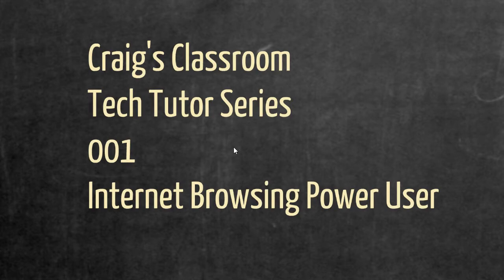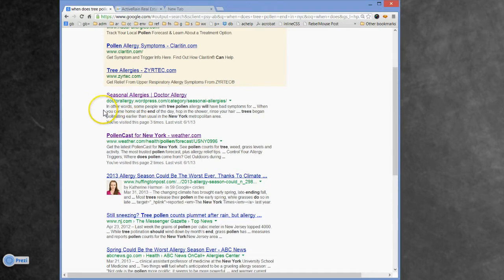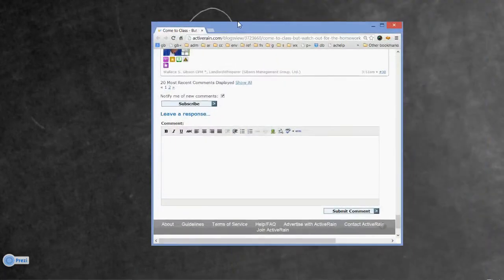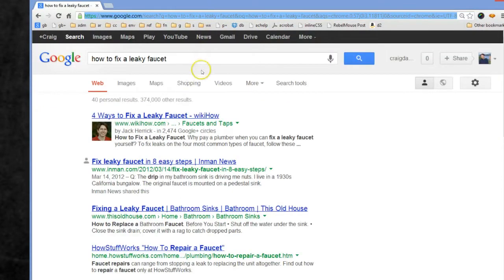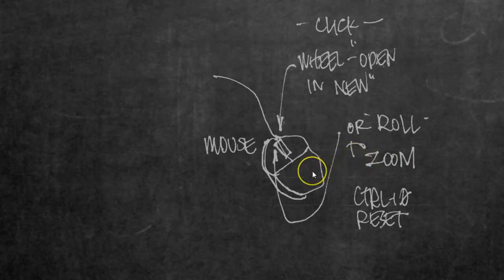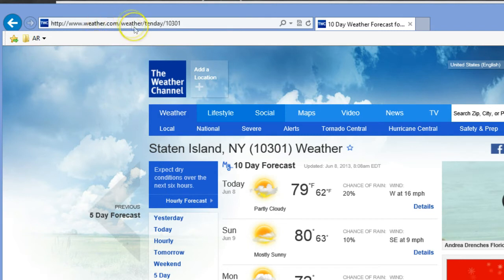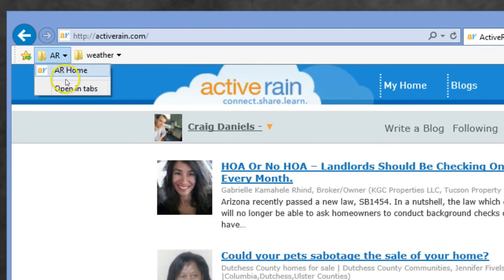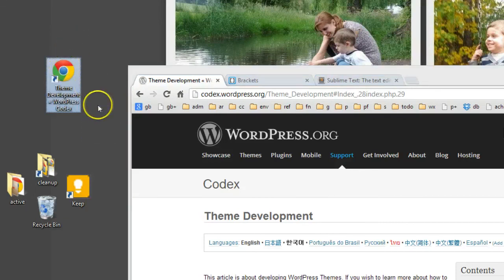Browsing the Internet Power User Style - Tech Tutor Episode 001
Browsing the internet is something we  all do on a daily basis. As far as the basics, everyone can do what is needed to get to point A, B, and C. In this video, let me show you that there are many tips and techniques that you may not be aware of! Once you add these skills to your repertoire, you will have a much better experience.

First of all, we want to look at our choice of browsers. If you have a Mac you probably start off with Safari. If you are using Microsoft Windows, you probably start off with Internet Explorer. Let's see the other choices like Firefox and Chrome that we have. There is a  very interesting trend in what many people are choosing to be their browser.

We will look at common mistakes to avoid both in jumping to websites and searching for websites. We will learn how the dynamic aspects of tabs can be very useful. There are some very useful techniques to snap side-by-side browser windows. (and I'll show you how this helps immensely with ActiveRain followup replies to comments on your posts!)

Going to your favorite websites is much easier when you leverage the auto-suggest feature of your browser. Also, your mouse has more functionality than you may be aware of on the internet. What about sites that you visit often, are you using your bookmarks (favorites) toolbar? If you are on ActiveRain, have you created a custom menu to all your favorite pages for quick ability to jump exactly where you want?